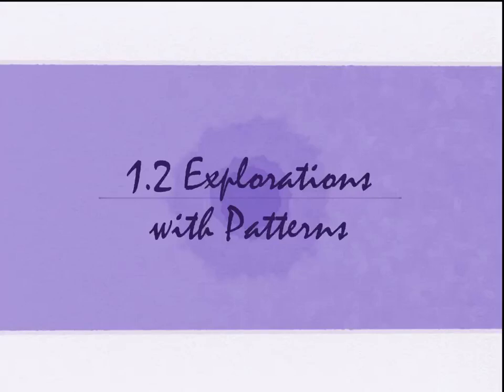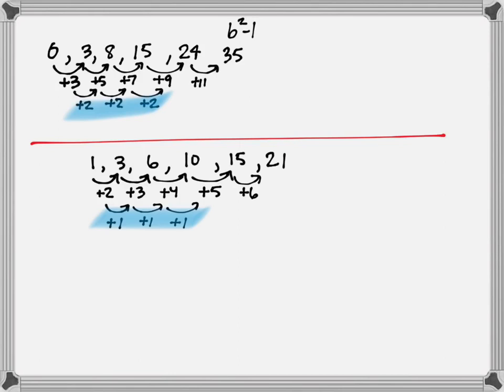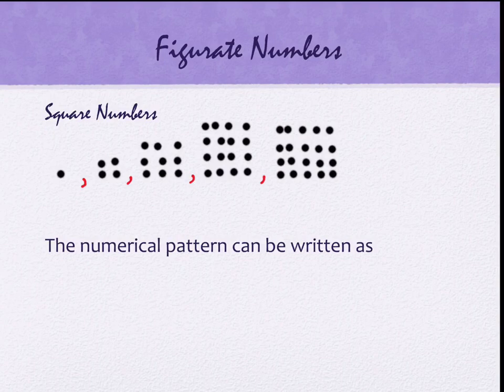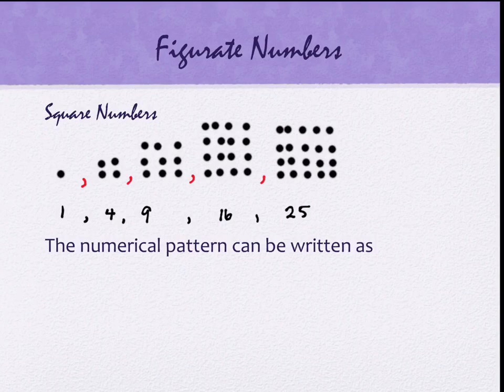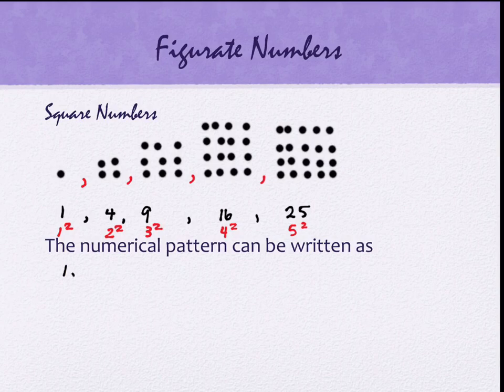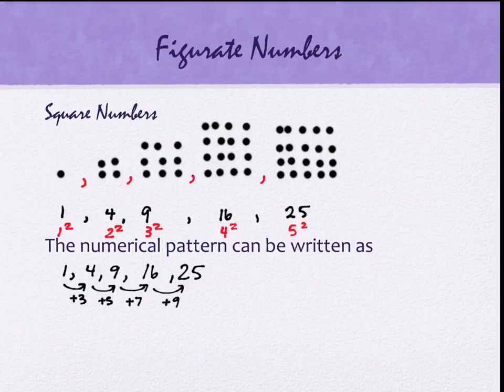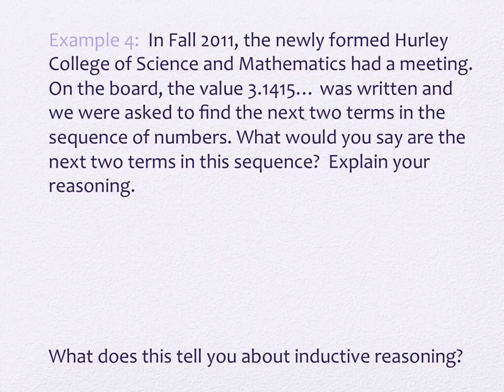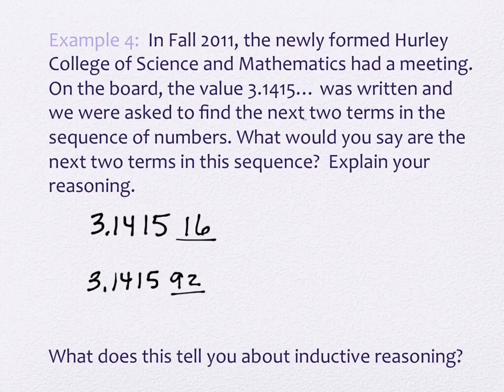1.2 Explorations with Patterns (part 3)